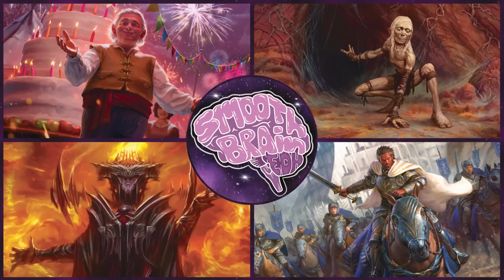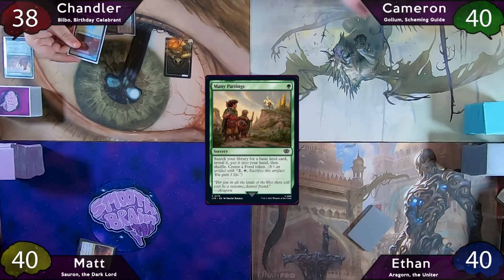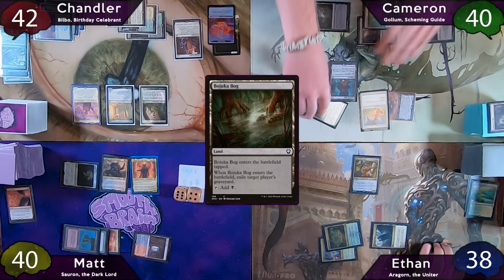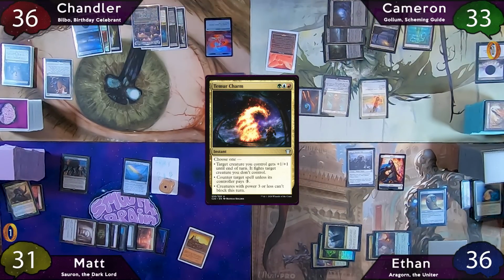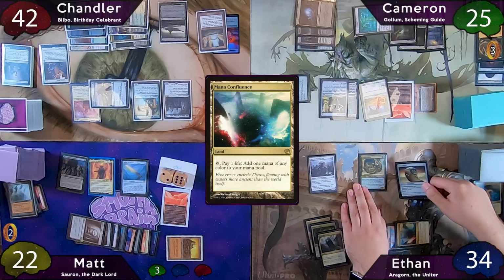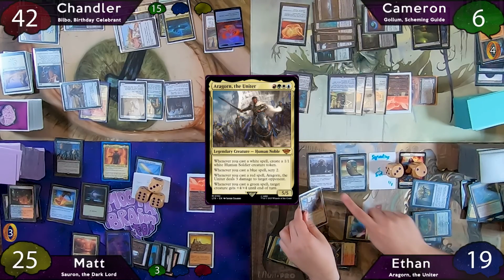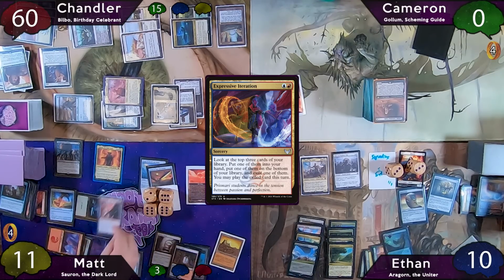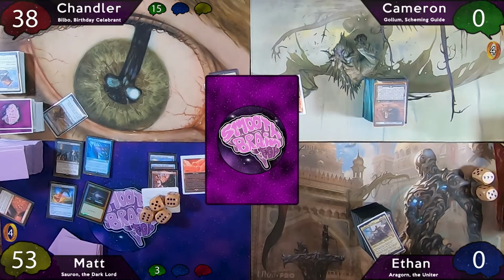Bilbo vs Gollum vs Sauron vs Aragorn | Middle Earth EDH Gameplay | Smooth Brain EDH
In a hole in the ground there lived a brain. Not a wrinkly, wet brain, filled with well thought out combos, perfect plays, or the best cards: it was a smooth brain, and that means stupid, silly fun.

Timestamps:
0:00:00 Intro
0:02:32 Gameplay
0:18:23 Outro